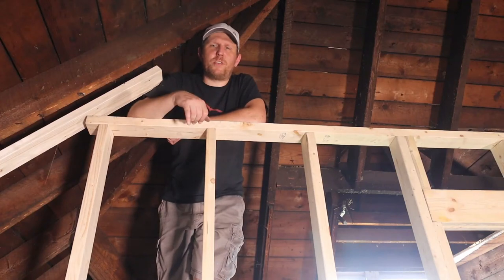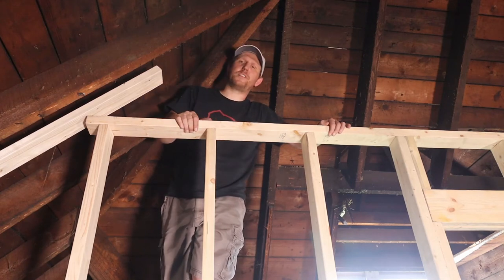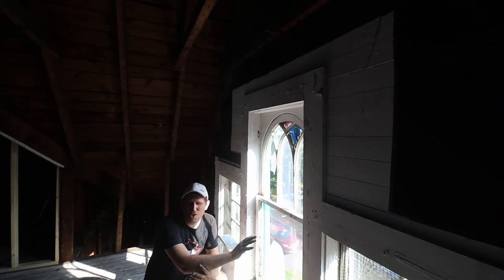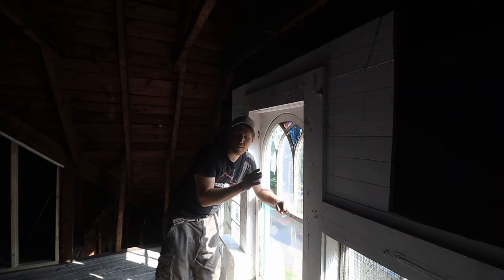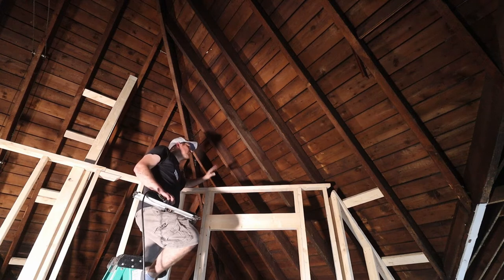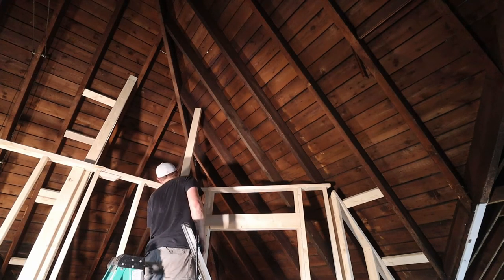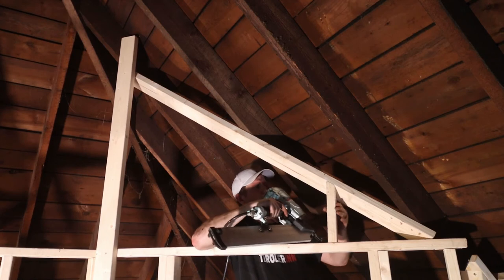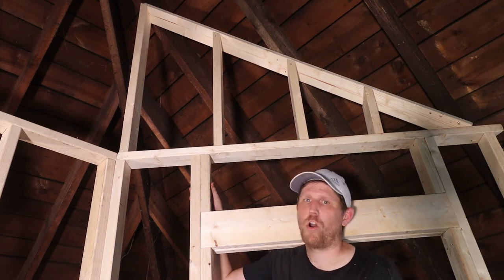Crazy angles for the knee walls - Victorian Home Renovation [TirolerInn]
We finished running all the main walls up to the ceiling, and it was a good amount of work.My head still hurts because of all these compound angles on the roof rafters that the walls had to be attached to.